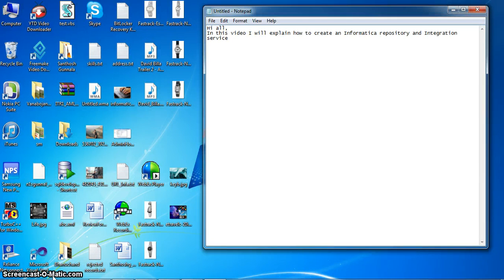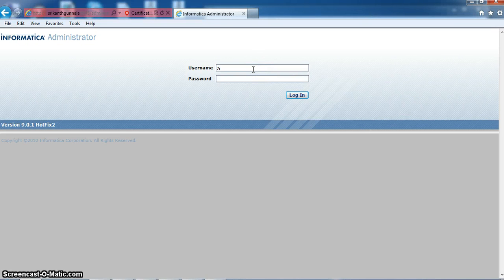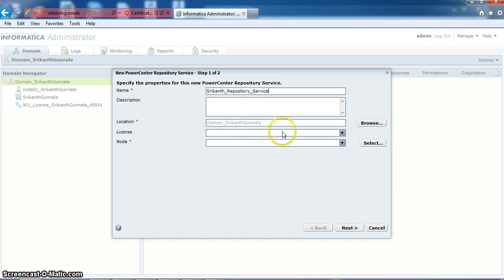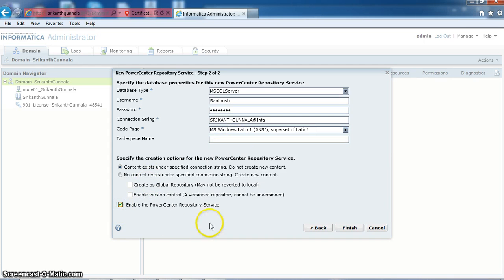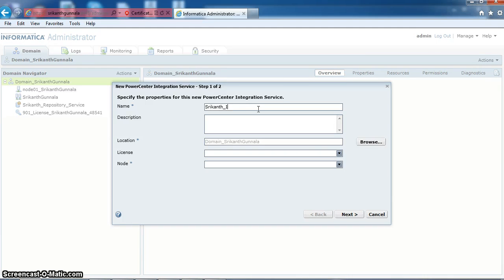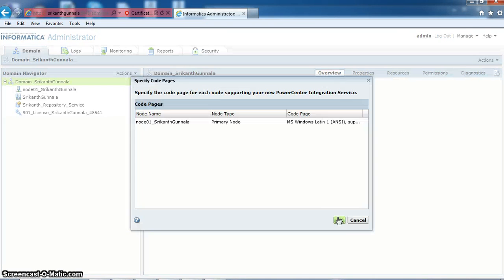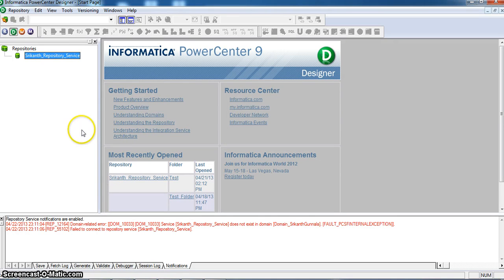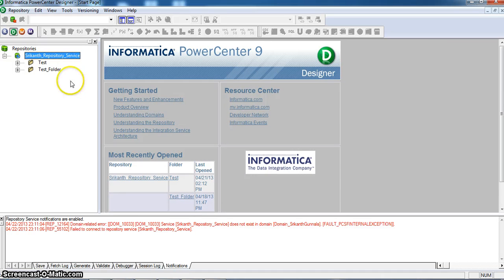Informatica Repository and Integration service creation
Creation of an Informatica repository and integration service